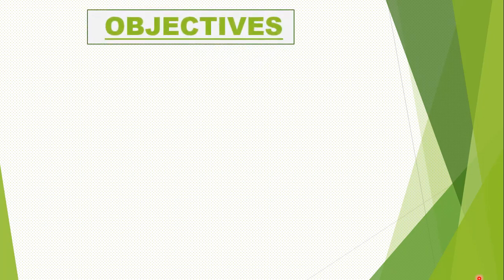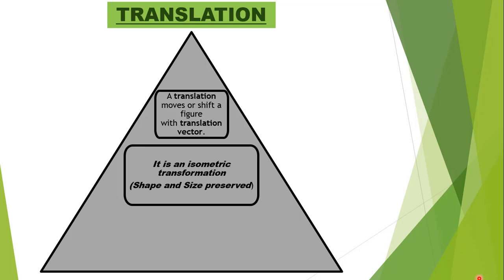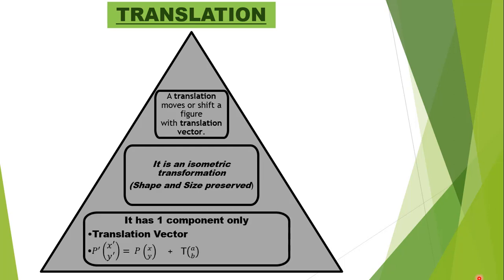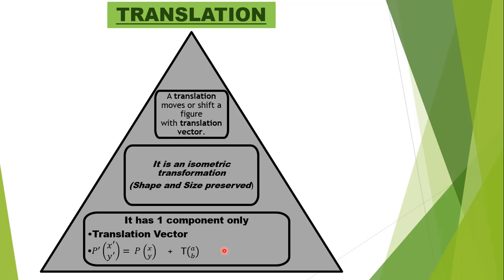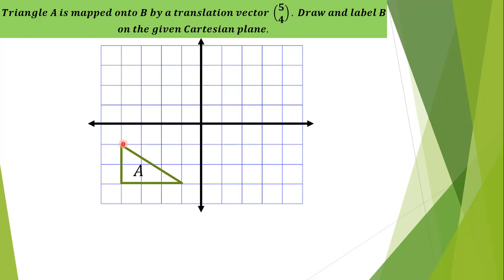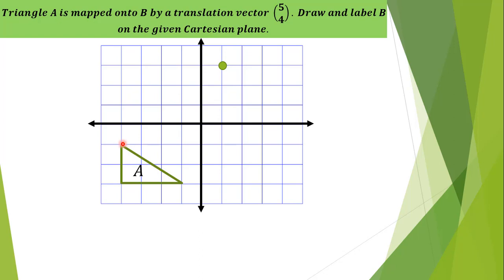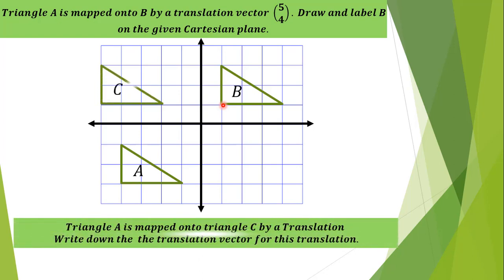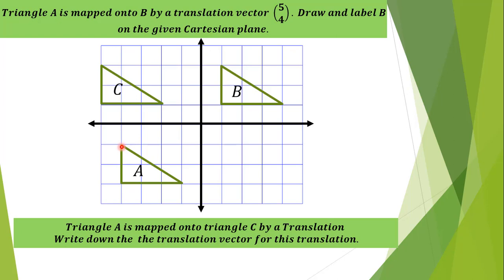Translation (T) Case of Transformation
This video gives an insight to third case of Transformation called Translation(T).